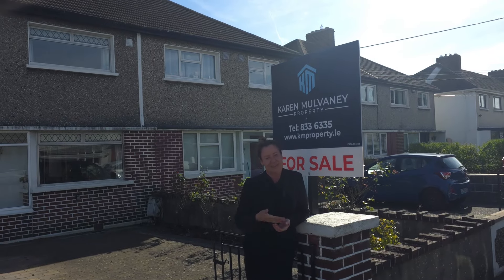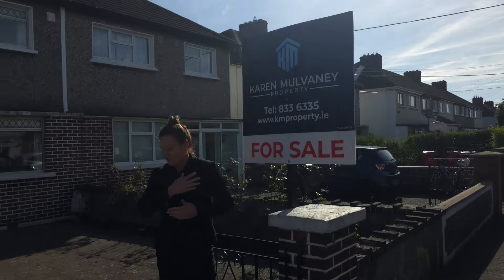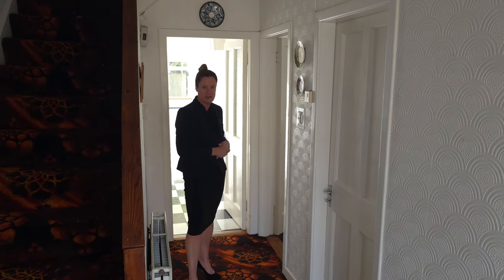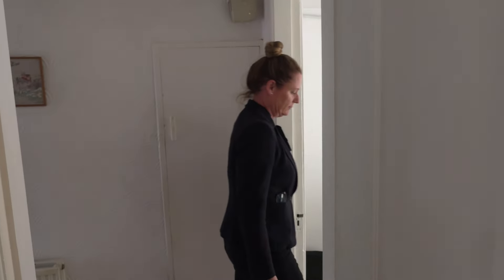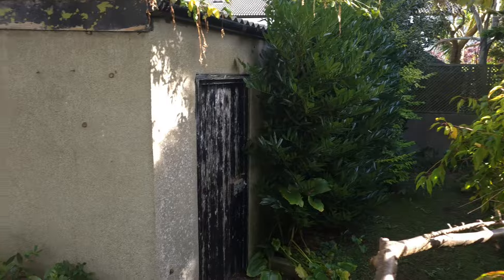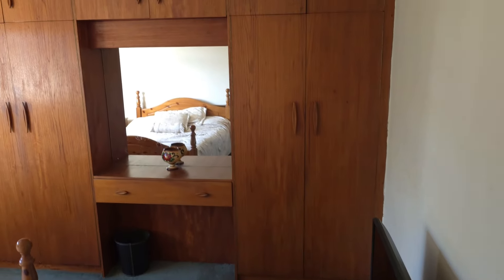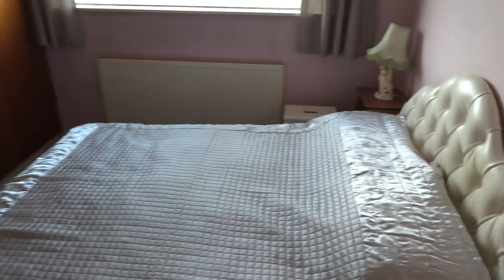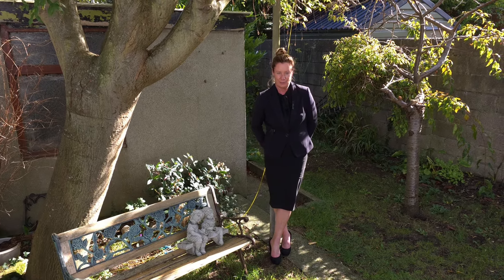39 Craigford Avenue, Killester, Dublin 5 SALE AGREED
Three-bedroom, one-bath terraced house in superb and quiet location.
kmproperty.ie